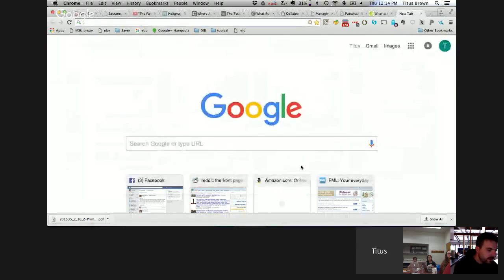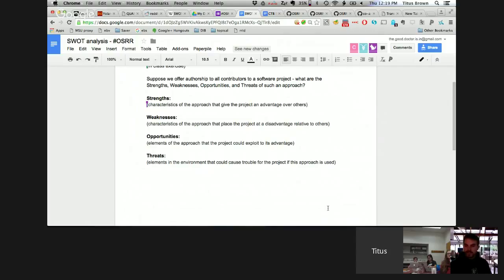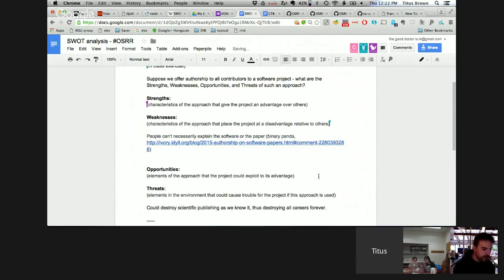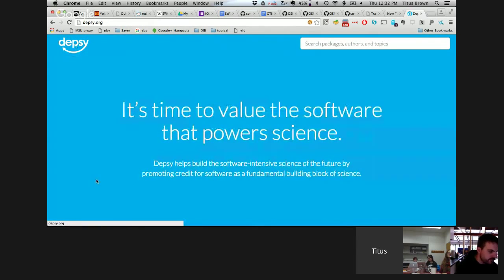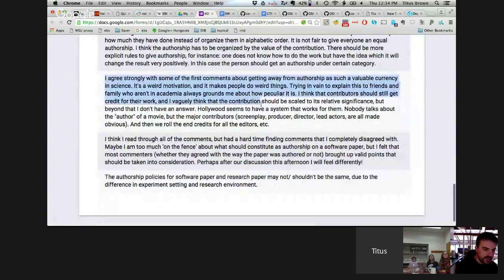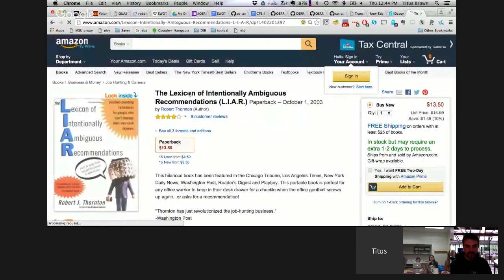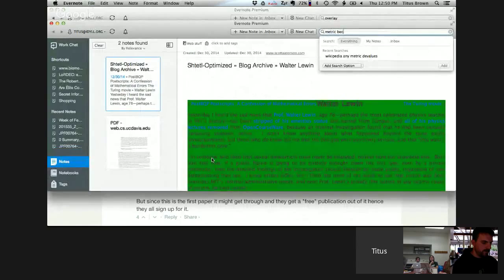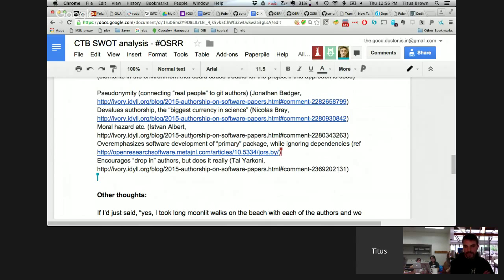C Titus Brown on authorship in massive collaborative projects- OSRR course